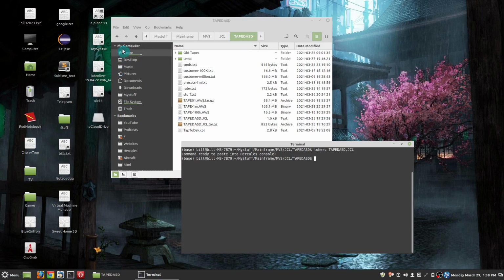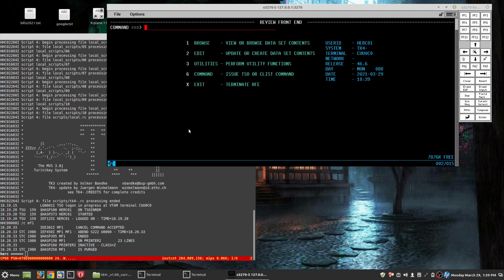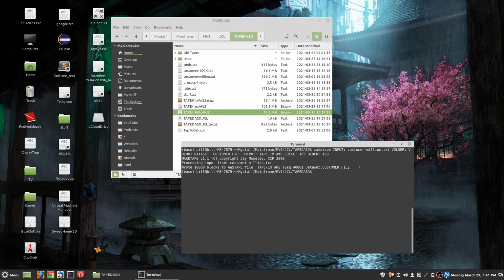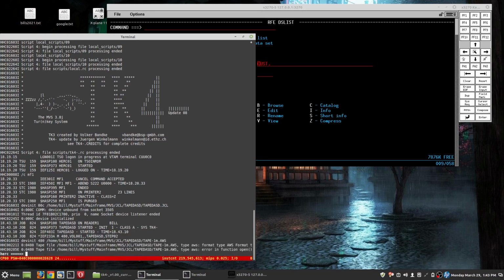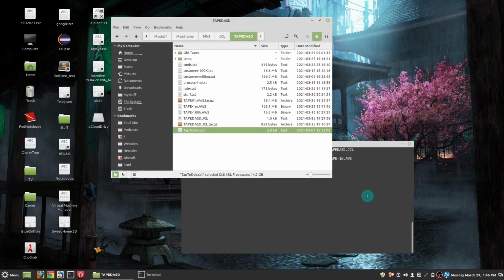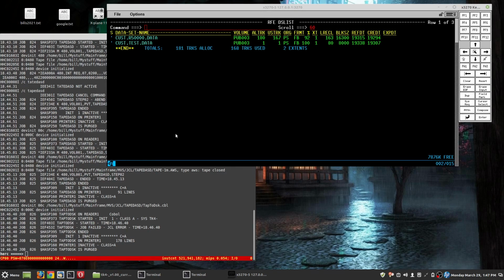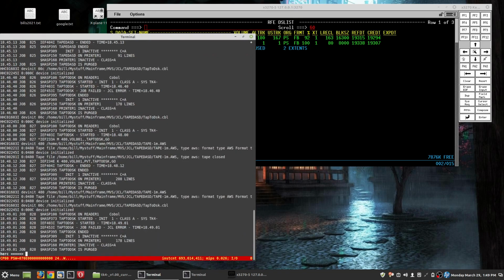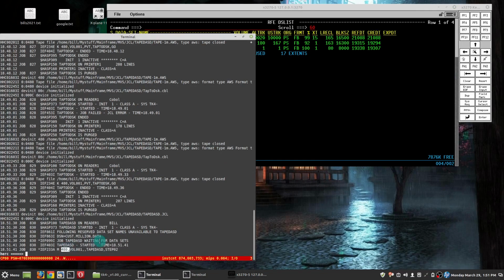Using Virtual Tapes to transfer data to MVS on Hercules!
This video covers using Virtual Tapes to transfer data to MVS on Hercules! It's a particularly good method to use if you have a lot of data to transfer. In this video I take a  million  ASCII customer records created on my local host. Then I create a EBCDIC virtual tape. I then read that tape on Hercules/MVS, using 2 different methods. An IBM utility and a COBOL program,  And it only takes a few seconds to read them in, using either method.

Jay Moseley's maketape utility was essential to this process, you can find it
He has a lot of other Hercules/mainframe goodness on his site.